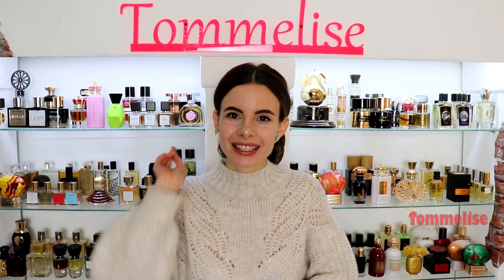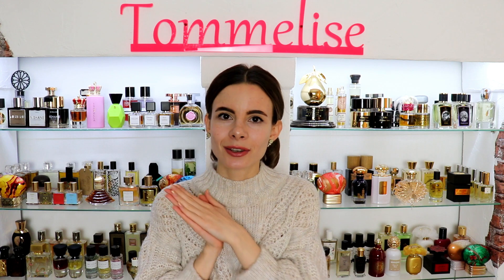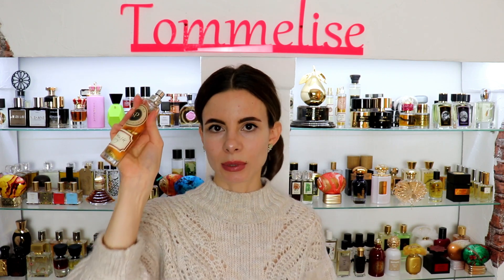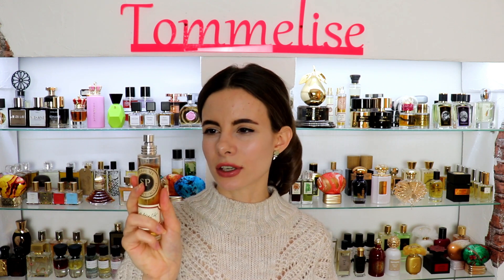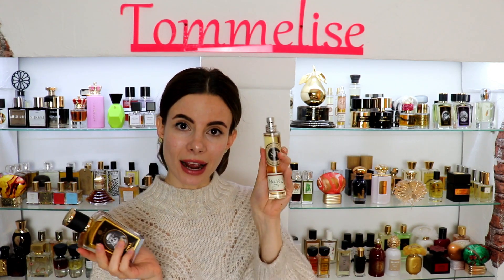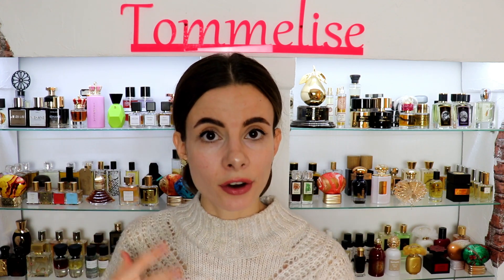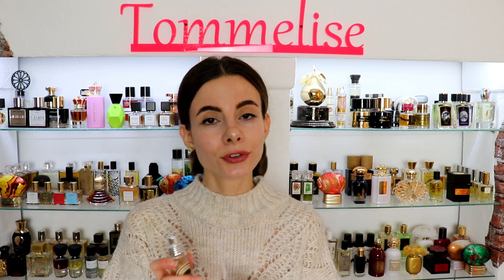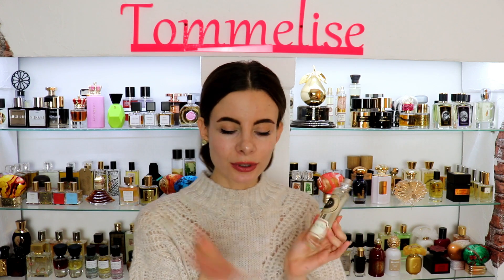NEW SP PARFUMS: MUSK 2 & POUDRE DE RIZ REVIEW | Tommelise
Hi guys, here is my review on 2 new perfumes by German indie brand SP Parfums that I've been into since the year they launched in 2016. New releases are Poudre de Riz and Musk 2 which is a flanker of the original SP Musk.

WATCH REVIEWS ON SP PARFUMS:

 SP MUSK by SP PARFUMS REVIEW

***These perfumes were sent for a review. ALL opinions are our own***